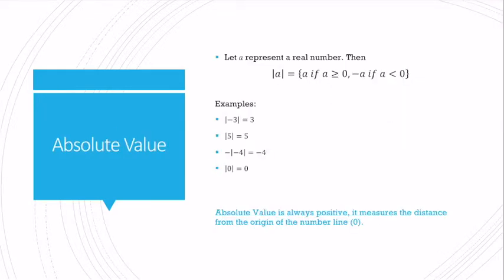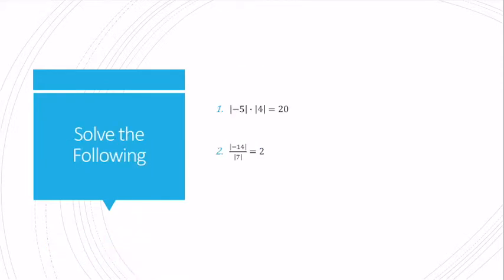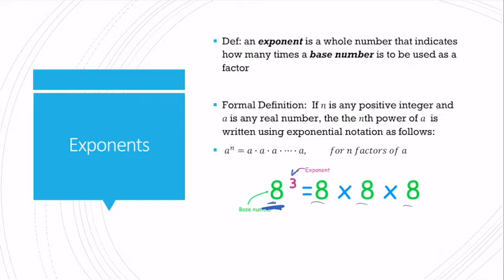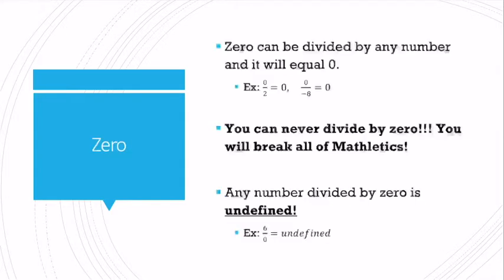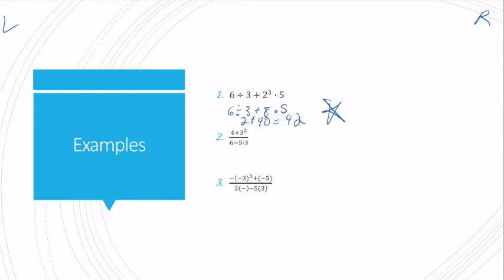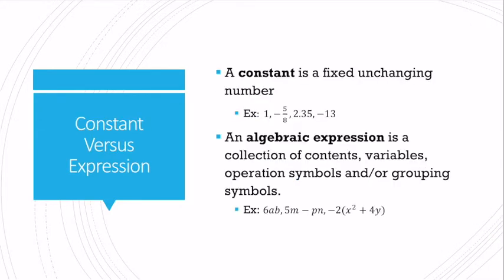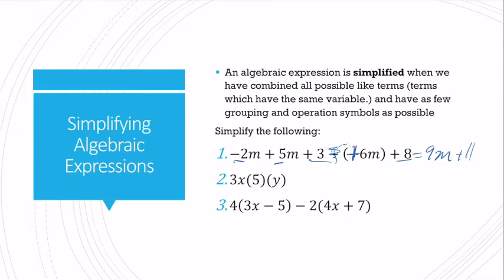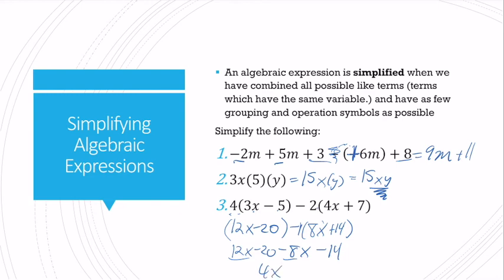Intermediate Algebra Chapter R Quick Review